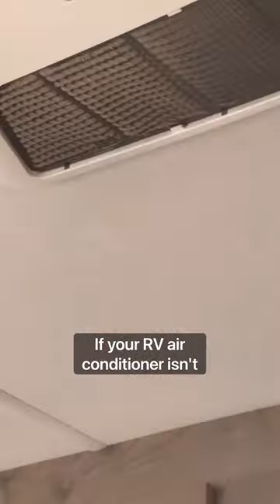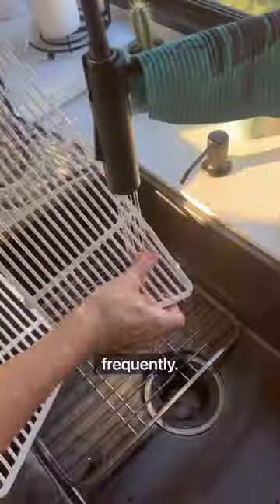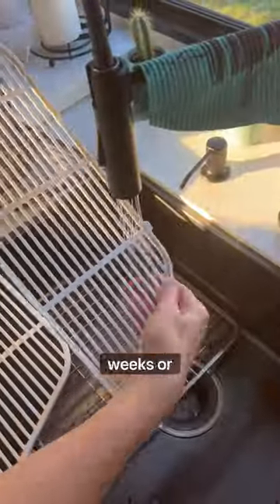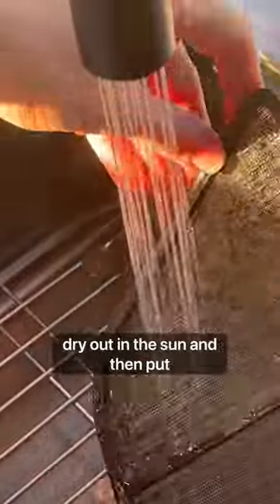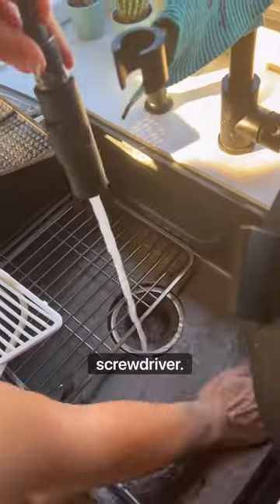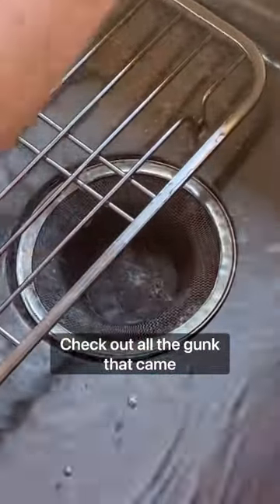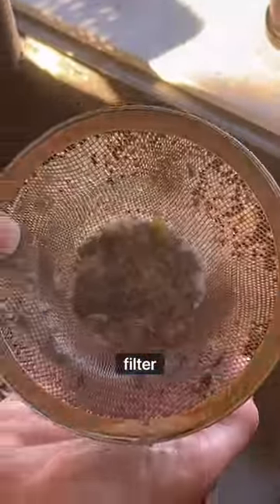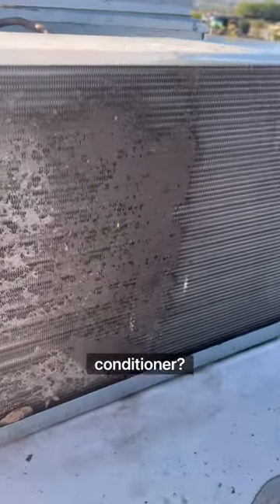Quick RV air conditioner tip. Try this before calling an RV tech.